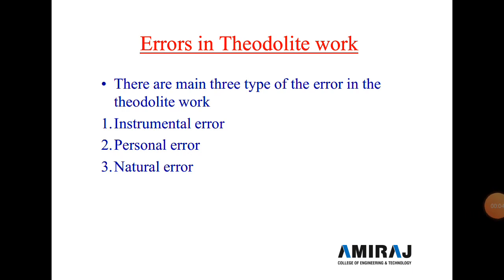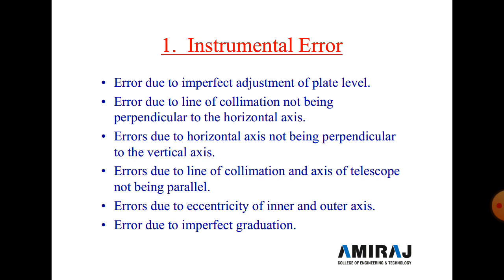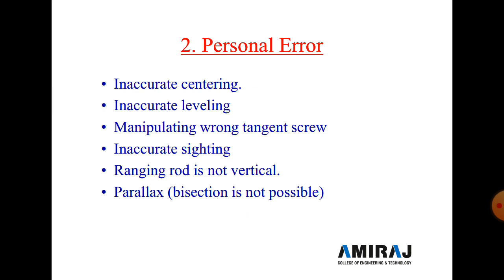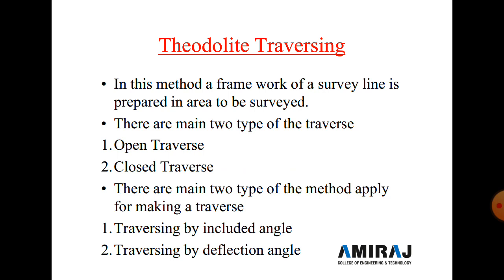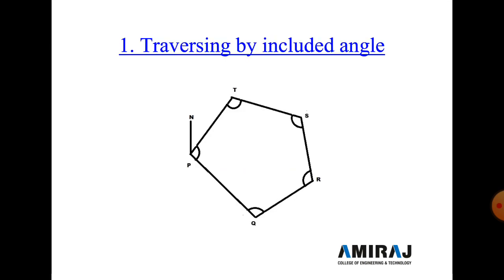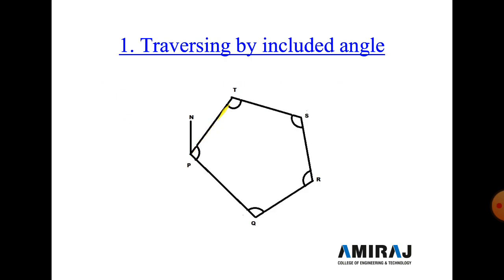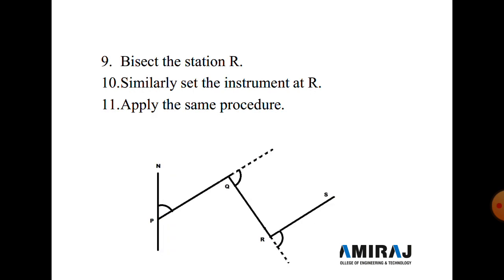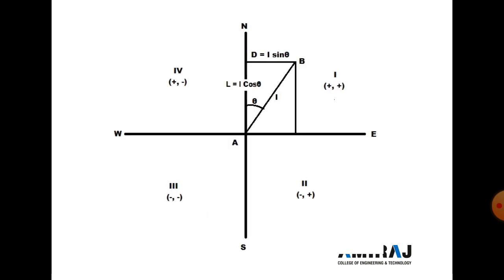3140601_Surveying_Sem 4_Module 2 Theodolite Trvaerse Lecture 9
3140601_Surveying_Sem 4_Module 2 Theodolite Trvaerse Lecture 9